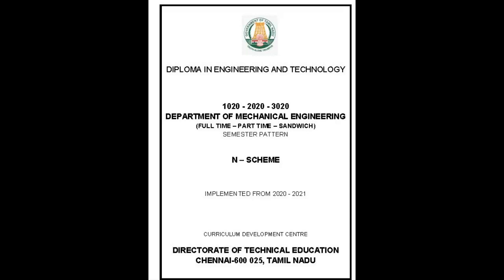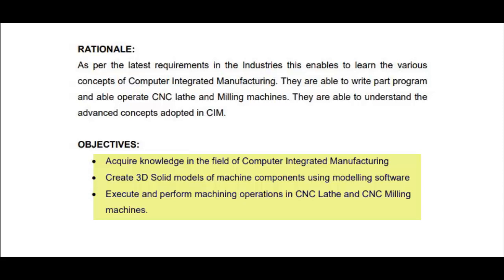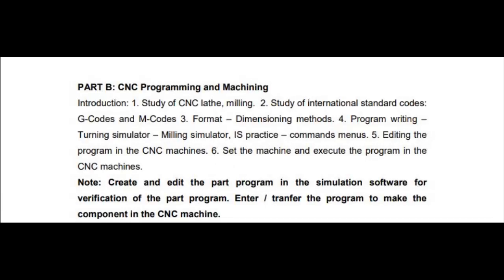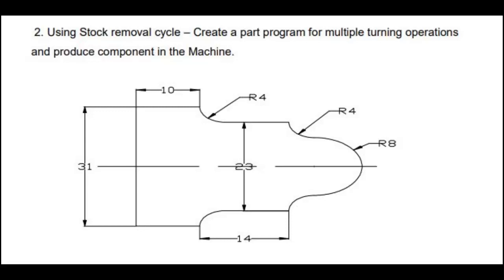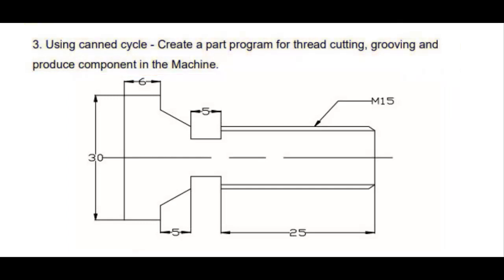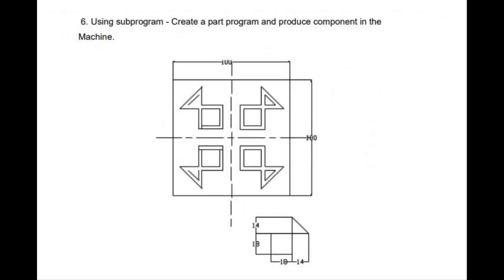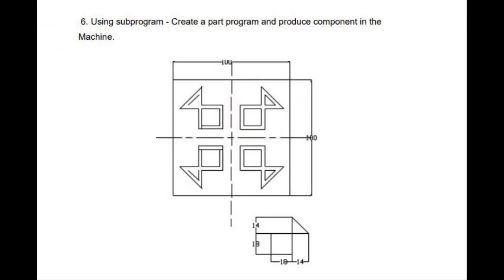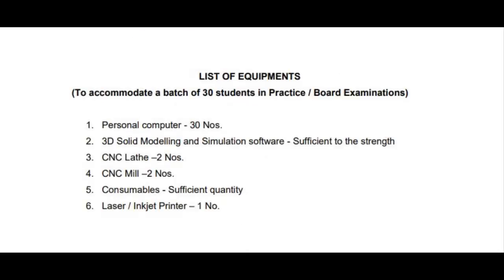Computer Integrated Manufacturing -Lab/Practical - Diploma - Mechanical - Syllabus - Part 1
Course Name : 1020 Diploma in Mechanical Engineering
Subject Code : 4020561
Semester : V
Subject Title : Computer Integrated Manufacturing Practical

OBJECTIVES:
 Acquire knowledge in the field of Computer Integrated Manufacturing
 Create 3D Solid models of machine components using modelling software
 Execute and perform machining operations in CNC Lathe and CNC Milling
machines.
PART A: SOLID MODELLING
PART B: CNC Programming and Machining
DIPLOMA IN ENGINEERING AND TECHNOLOGY - DEPARTMENT OF MECHANICAL ENGINEERING- (FULL TIME – PART TIME – SANDWICH)-SEMESTER PATTERN-N – SCHEME- IMPLEMENTED FROM 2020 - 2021